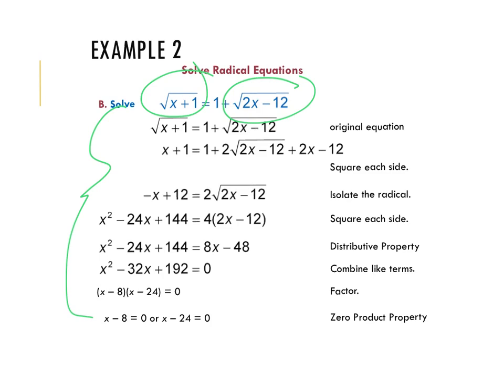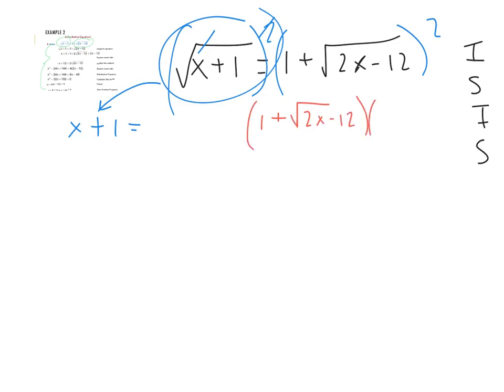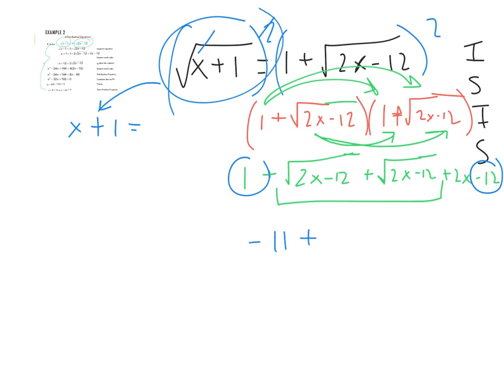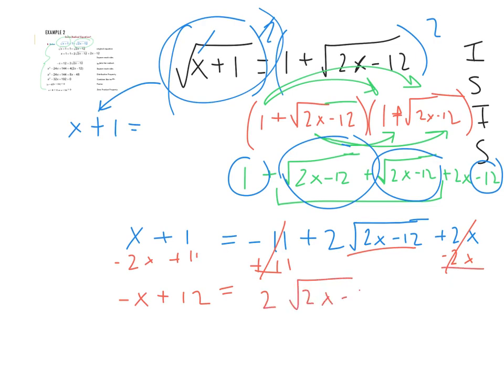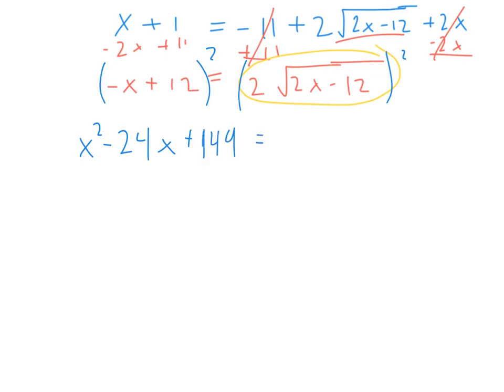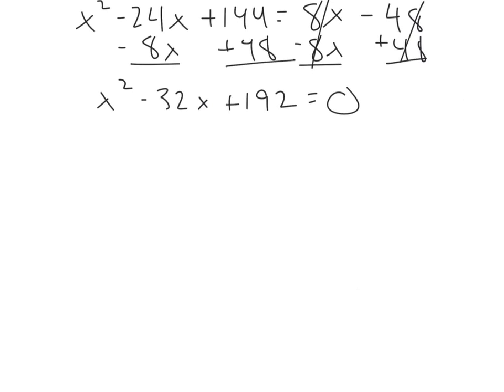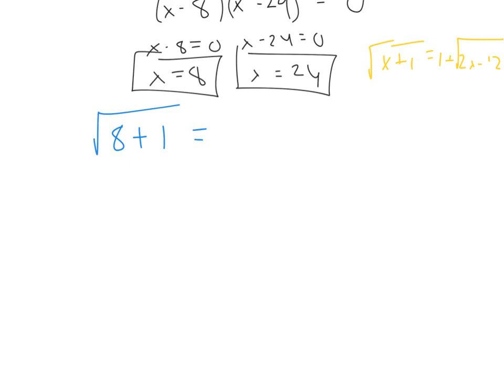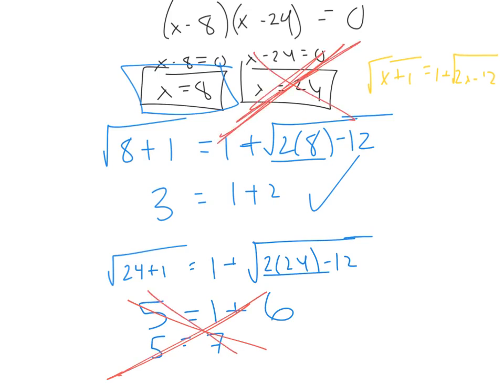2.1 part 1 ihd copy 2